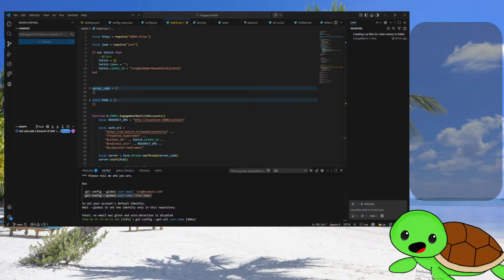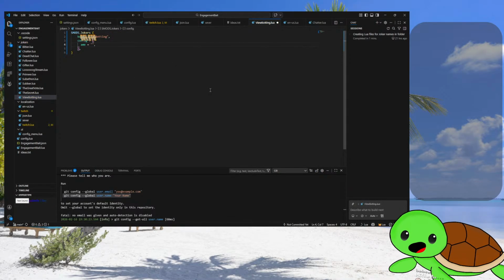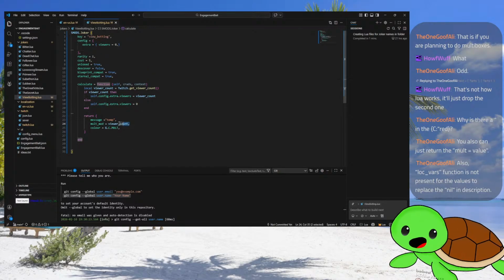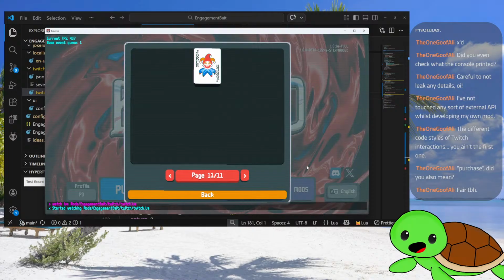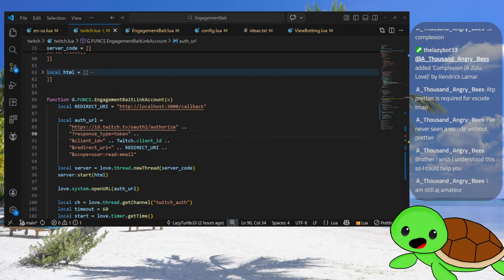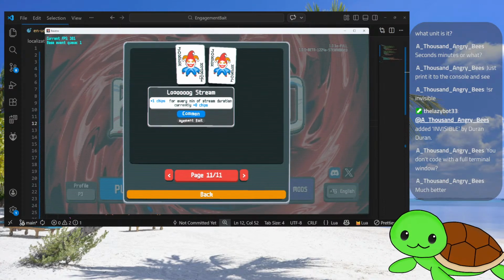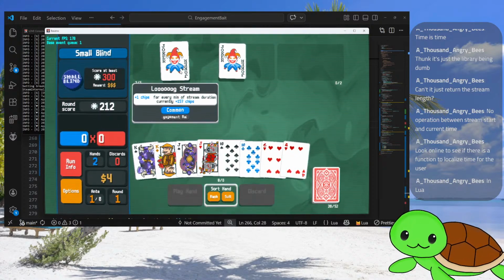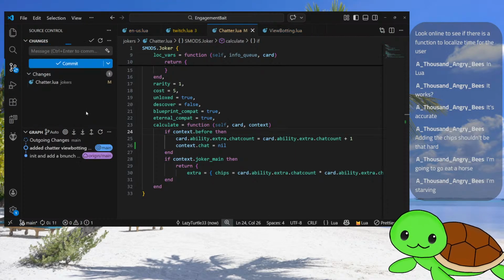trying to make a balatro mod while getting cooked in my room